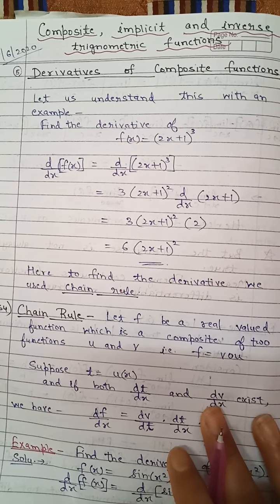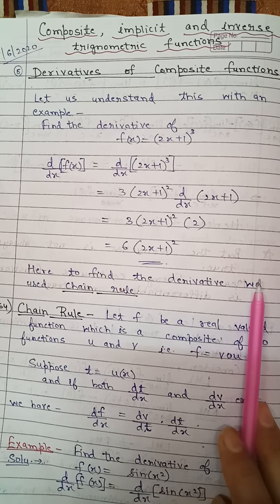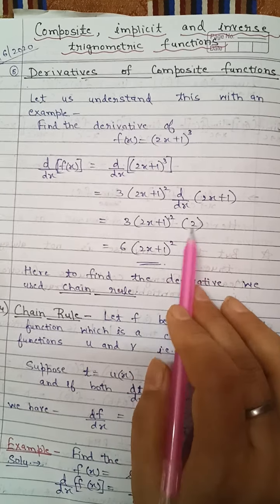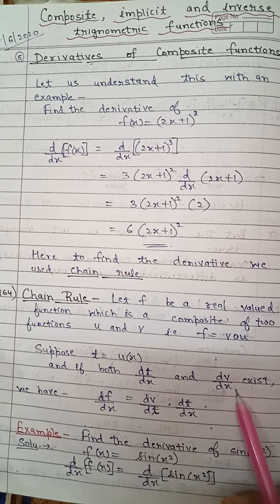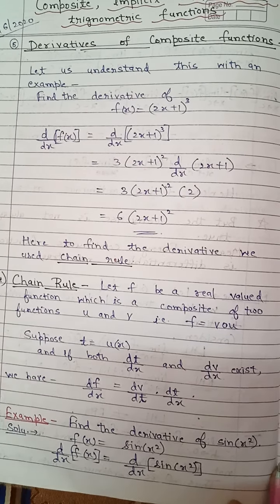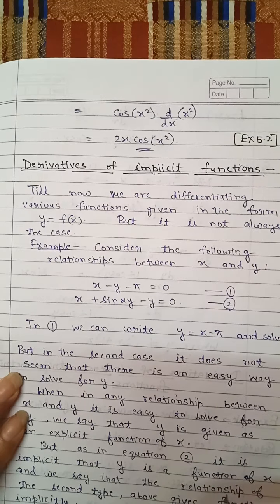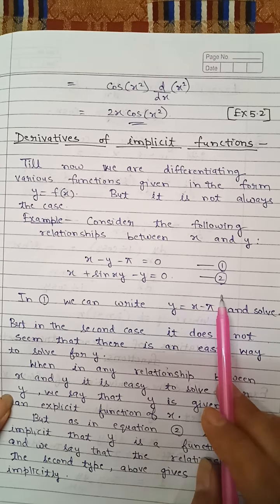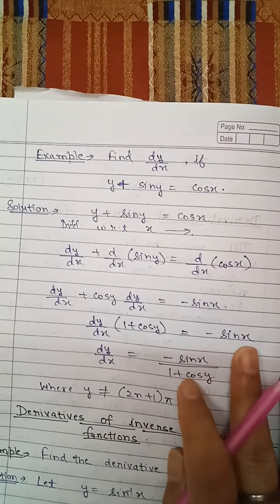Class 12 ,Maths, Chapter 5 , part 5